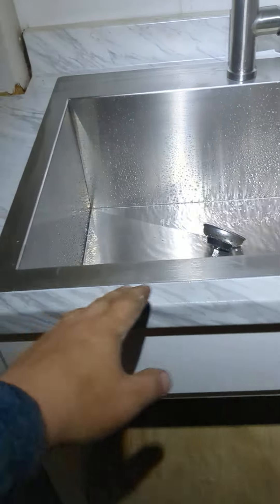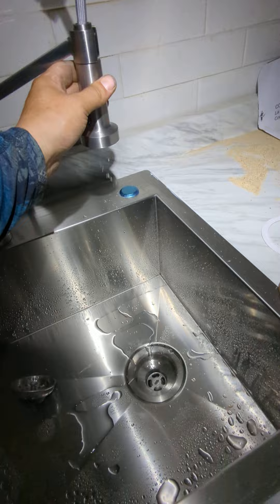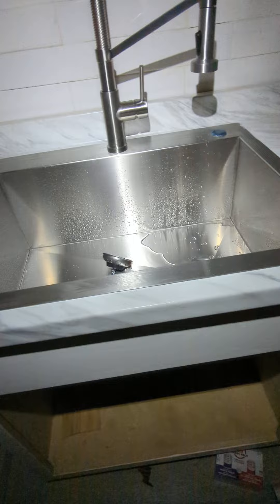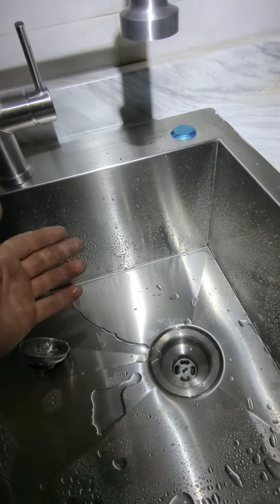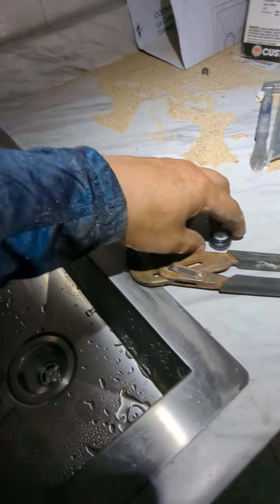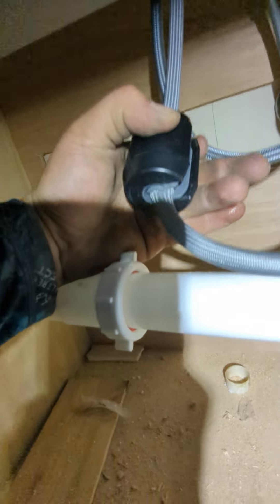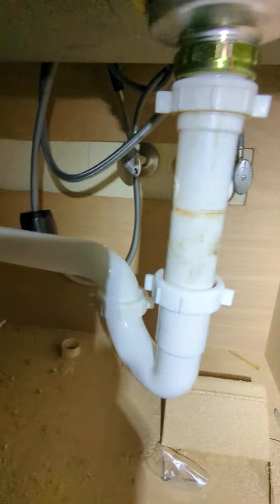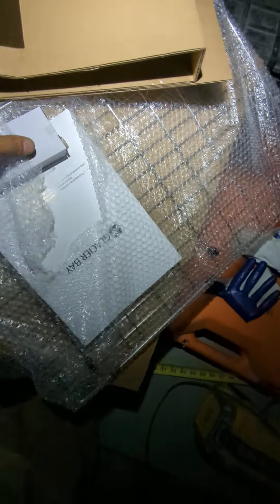$250 sink/faucet combo. junk?